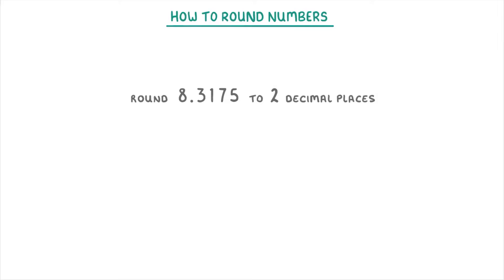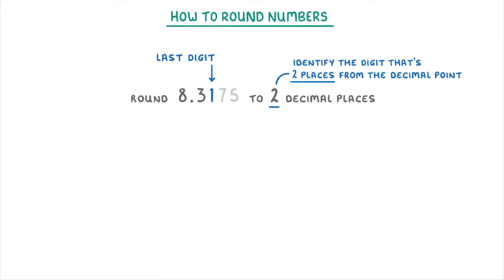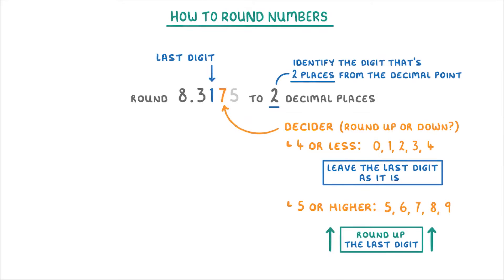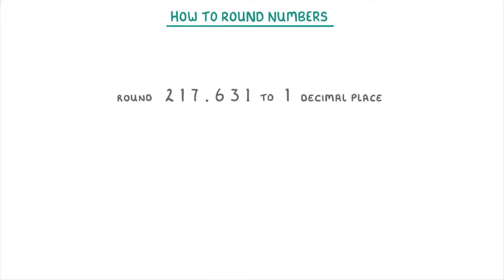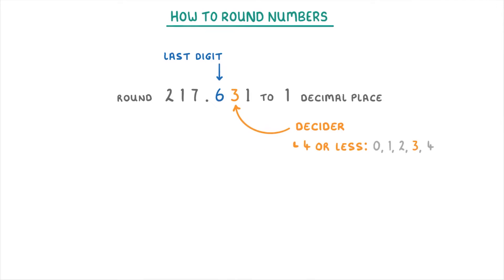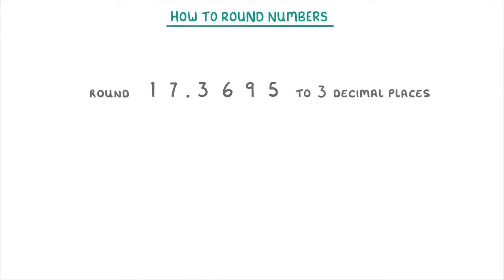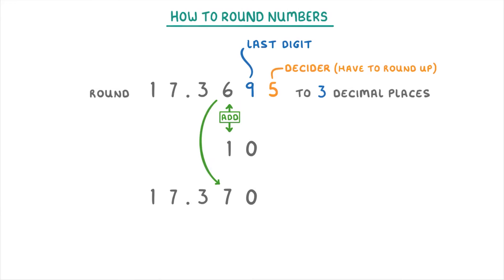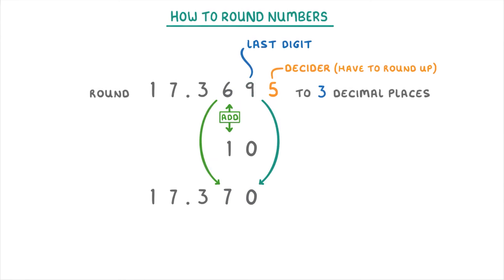How to Round Decimals Places (2026/27 exams)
*** WHAT'S COVERED ***
1. How to round numbers to a specified number of decimal places.
2. The rules for rounding.
3. Worked examples demonstrating the rounding process.
    * Includes rounding up.
    * Includes rounding down.
    * Includes rounding up when the last digit is 9 (carrying over).
4. The importance of including trailing zeros to maintain the correct number of decimal places.

*** CHAPTERS ***
0:00 Intro: How to Round Numbers
0:14 Example 1
0:27 Identifying the Last Digit and the Decider
0:55 Rounding Rules Explained (Round Down vs Round Up)
1:14 Example 2
2:30 Example 3
3:35 Importance of Trailing Zeros